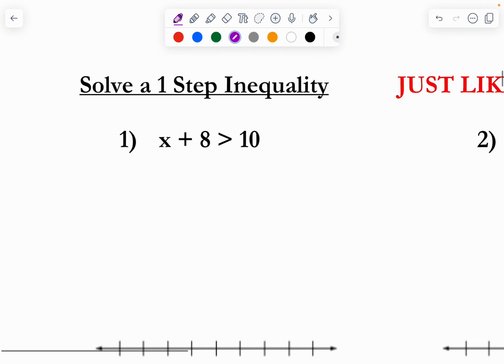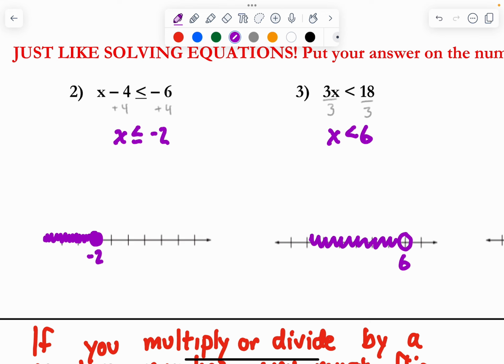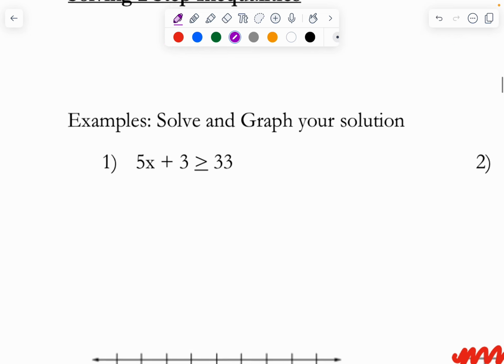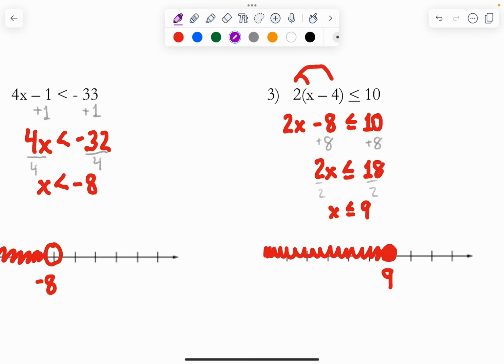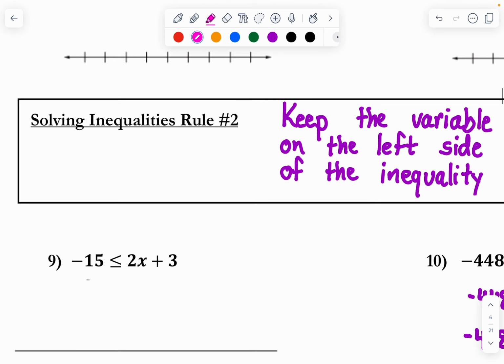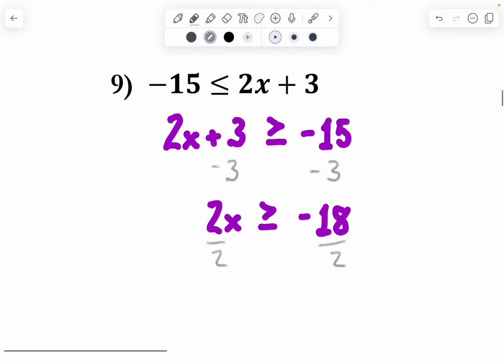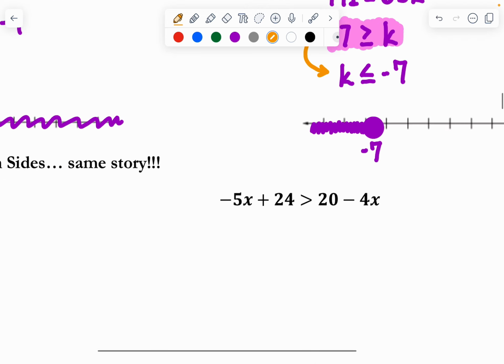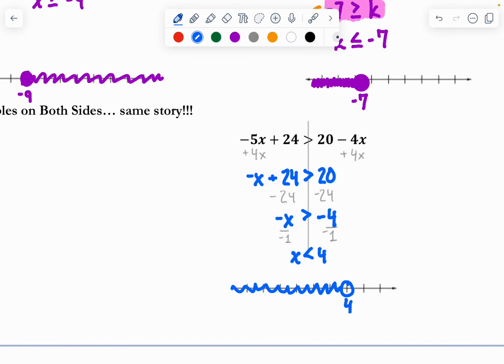October 14, 2025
Unit 3C Lesson 2: Solving Inequalities Notes